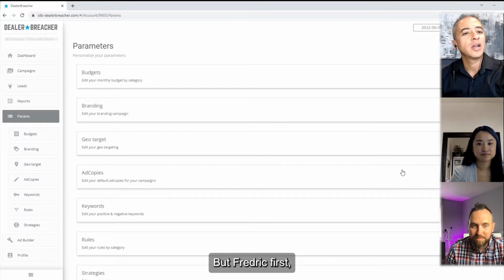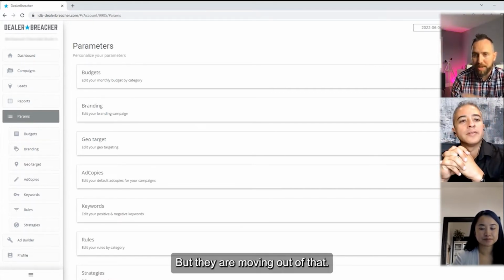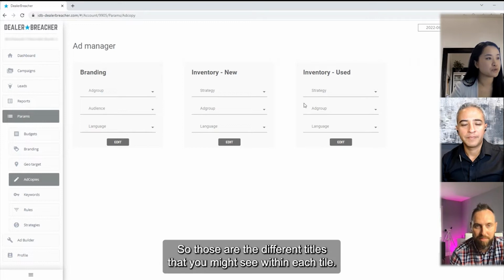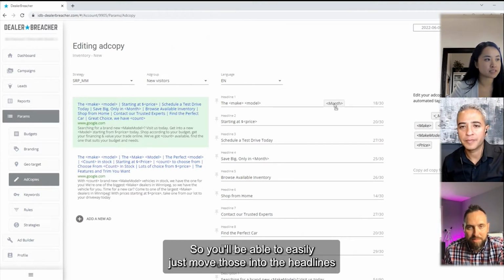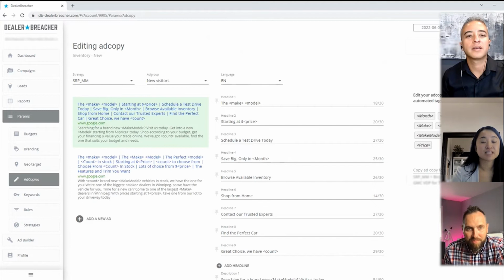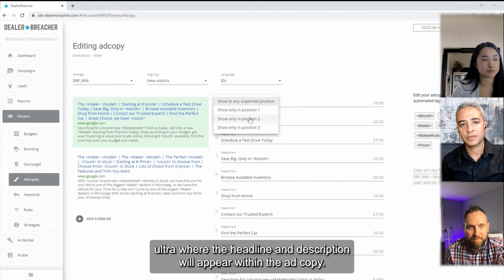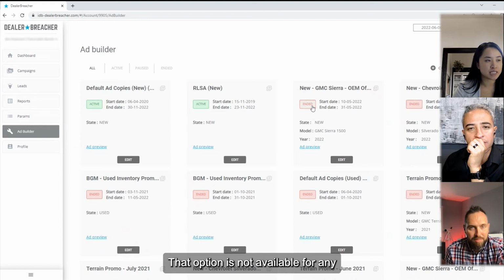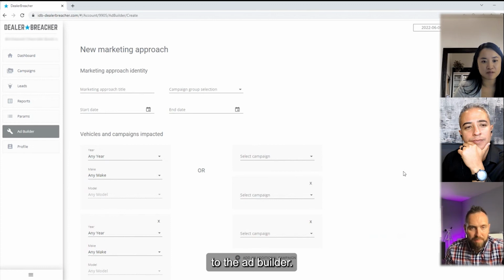Google Responsive Search Ads UI by TRFFK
Over the last few years, we have seen the positive performance of Responsive Search Ads (RSA) in our platform. In fact, advertisers that have switched from expanded text ads to responsive search ads, using the same assets, see an average of 7% more conversions at a similar cost per conversion.

Having said that, we’re excited to share that Dealer Breacher has released a new Responsive Search Ads-specific UI that integrates Google’s RSA features and best practices, and is fully available as of July 5 2022.

TRFFK Senior Marketing Manager Ivan Sandoval chats with Senior Director of Product Frederic Binette about the new UI as TRFFK Product Manager Tiffany Tran shows a demo of the new back end in the latest TRFFK Podcast.

TRFFK by Auto Trader is an Automotive Digital Marketing Agency that uses  AI & Automation-Powered software designed exclusively for the automotive sector. We are one of the largest automotive digital advertising providers in North America with hundreds of active dealers & license agreements in Canada, the USA & Australia.

Our Channel offerings include Search – Vehicle Ads - Social - Display - Video - Geofencing - Creative on Channels such as Google, Microsoft Ads, Facebook, Instagram, TikTok, YouTube & more.

Our offering is further powered by the Audiences that visit Auto Trader giving our dealerships access to one of the largest second-party data available for more focused and hyper-targeted automotoive retail marketing.